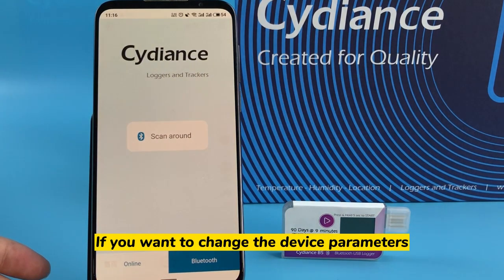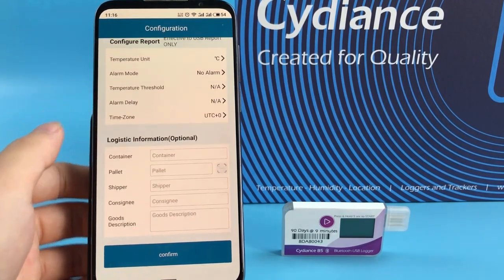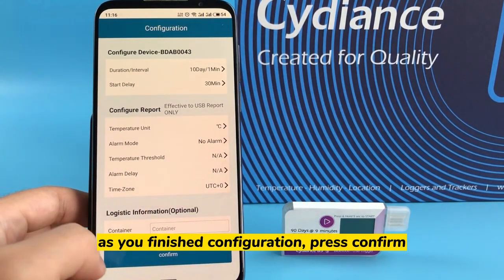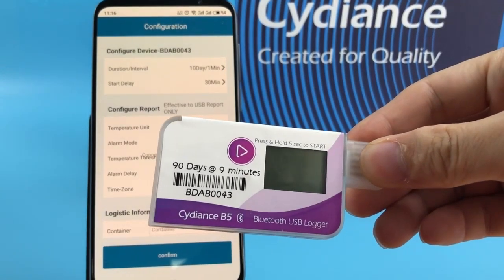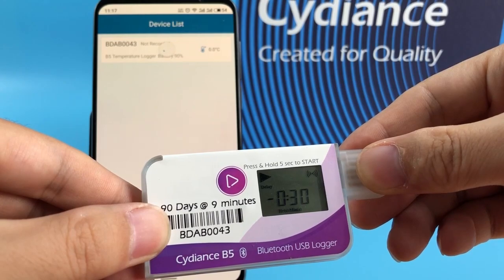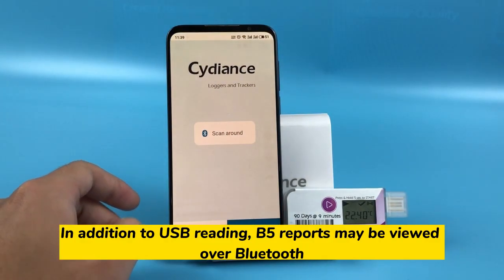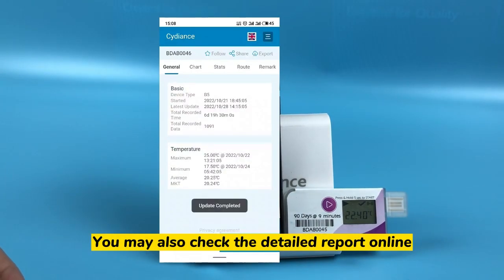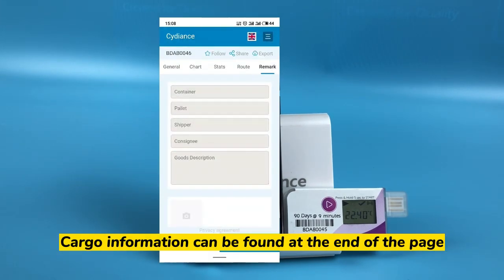Tutorial - B5 Bluetooth logger with LCD screen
QuickStart of the new Bluetooth logger - B5
1/ Start device without configuration
2/ Config the device parameters
3/ Read the working status
4/ Mark events
5/ Read data with your phone